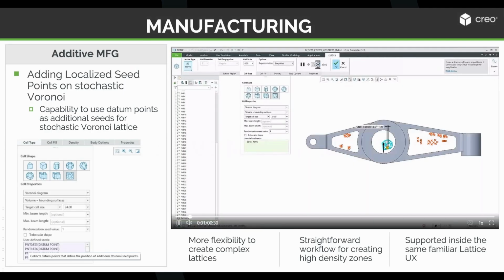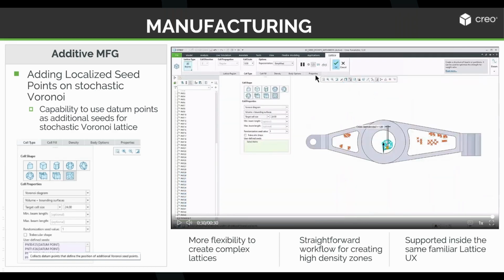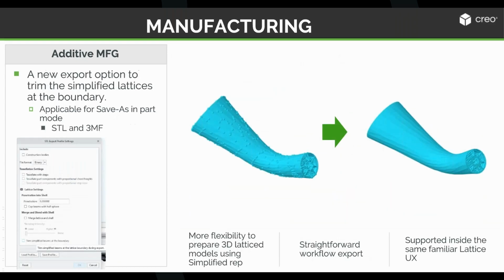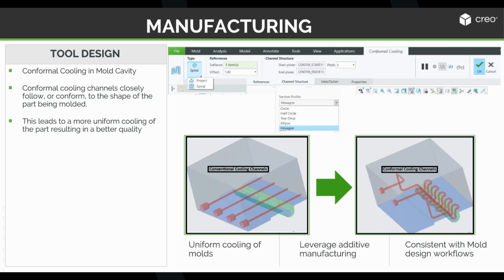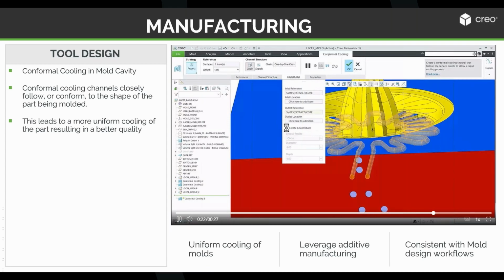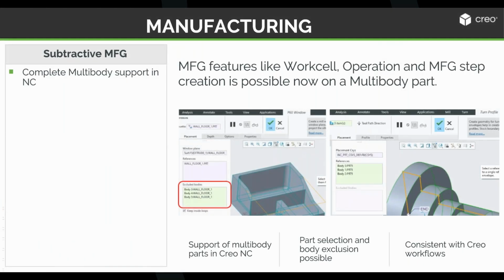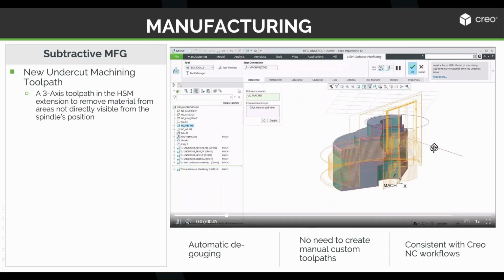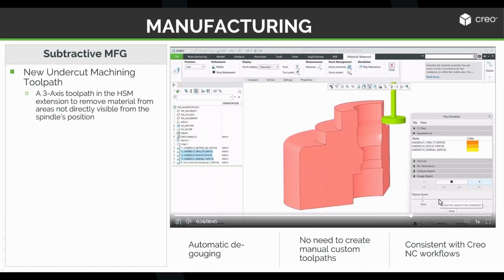Creo 12 Update on Creo's Extended Capabilities - Design for Manufacturing (Part 5 of 5)